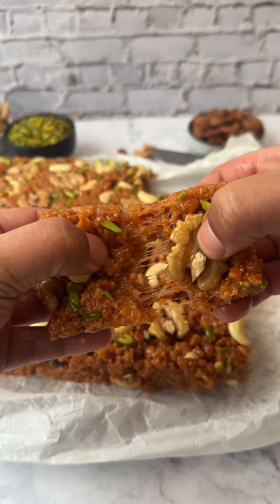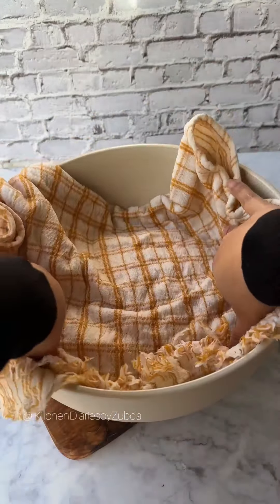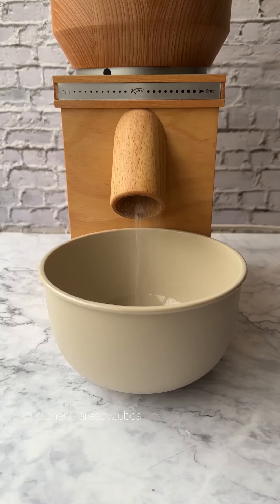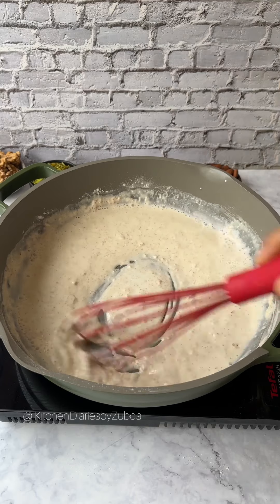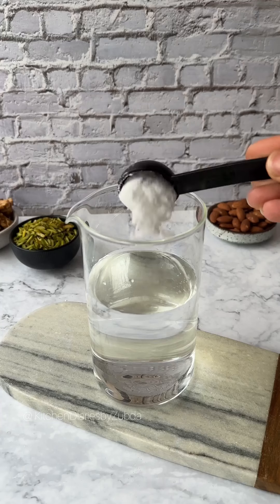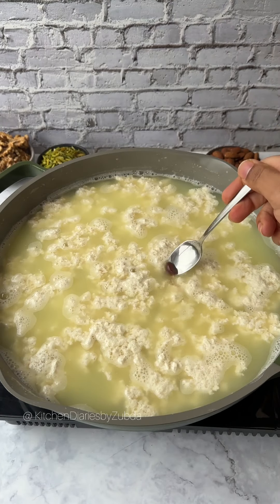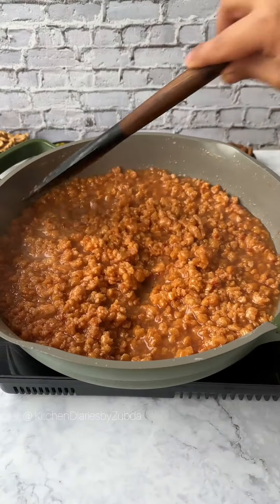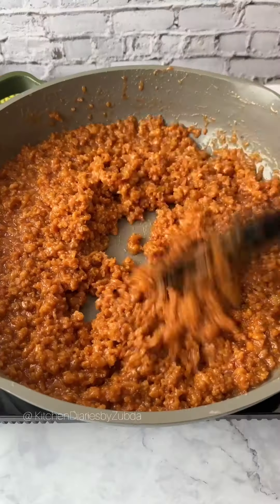Multani Sohan Halwa (Habsi Halwa)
Full recipe